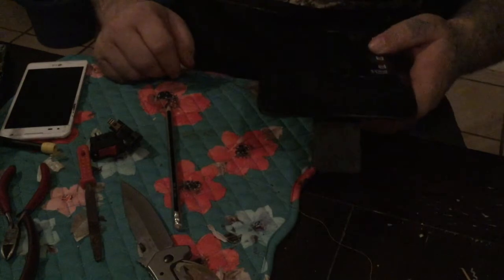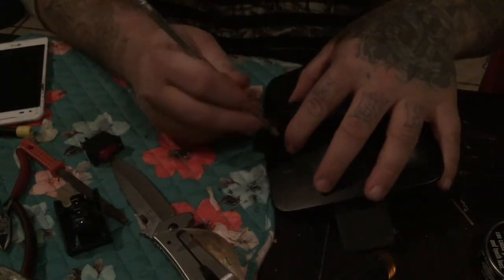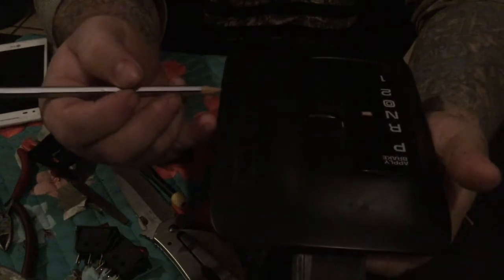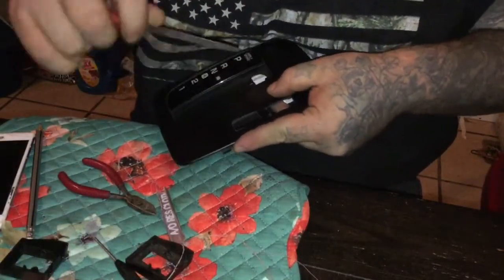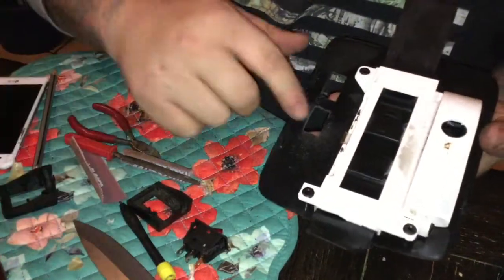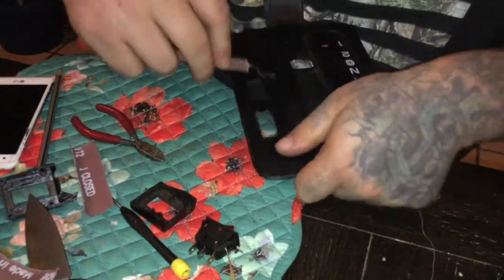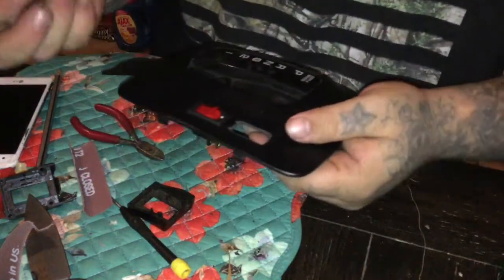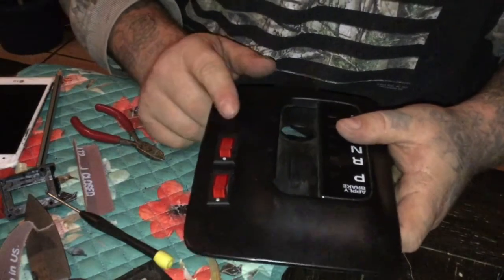Installing Foglight Switches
In this video I show you how I modify my 97 Jeep Zj shifter bezel to accommodate lighted rocker Switches for  my foglights